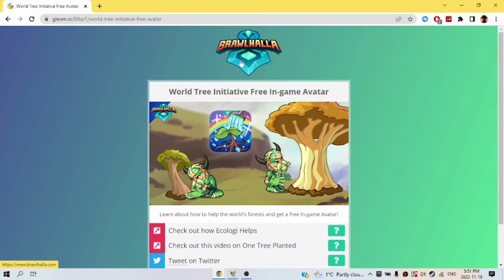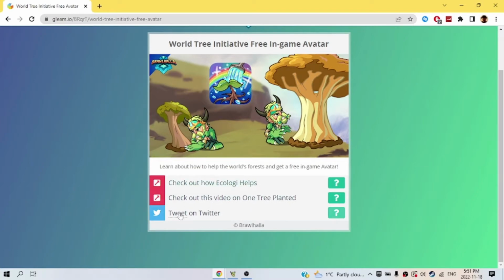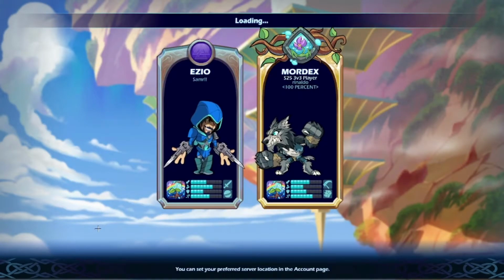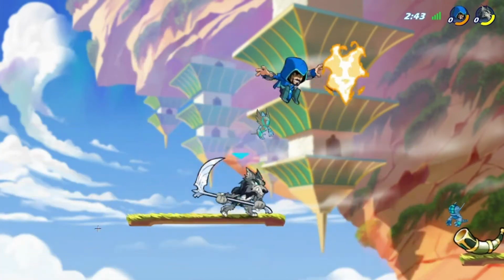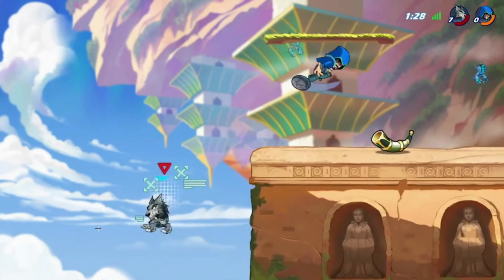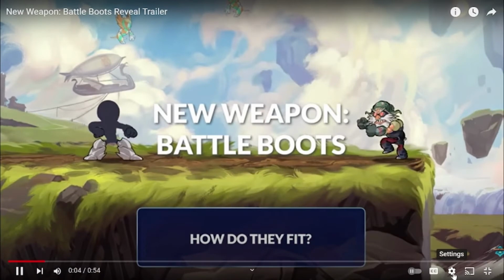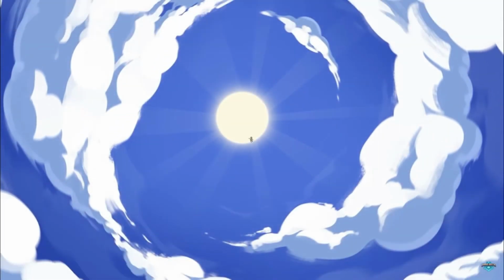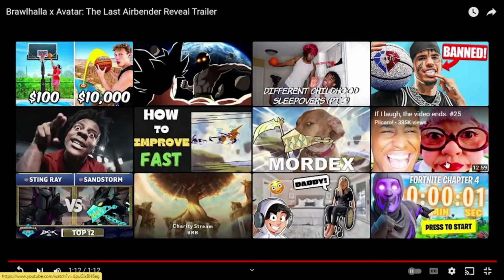New Crossovers, Avatars And Warm-Up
Having fun playing bounty and stock game modes! Whats your favourite color?